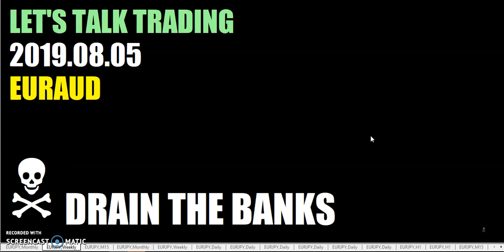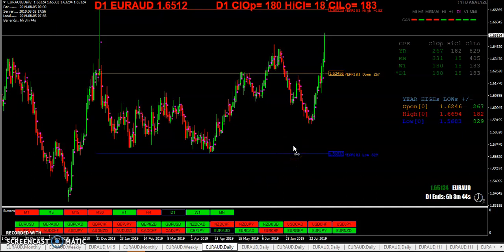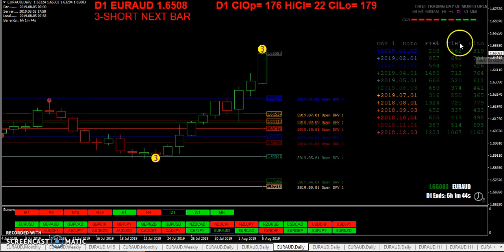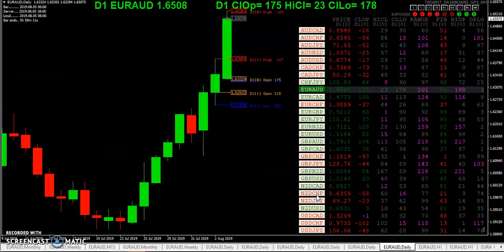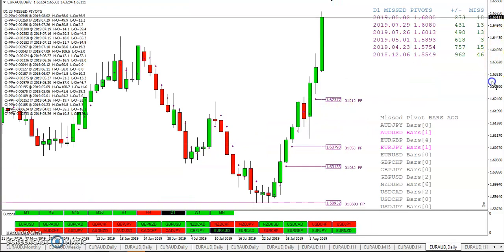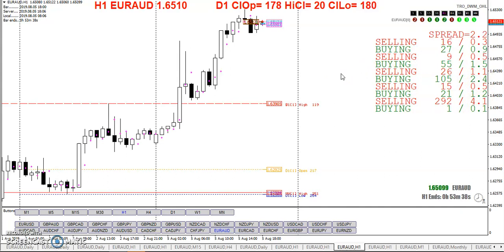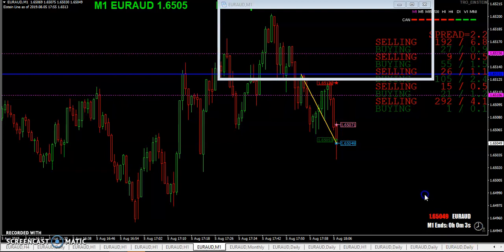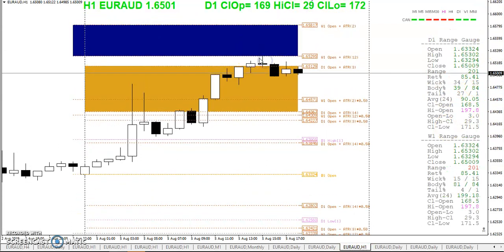20190805 TRO TRADING EURAUD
EURAUD